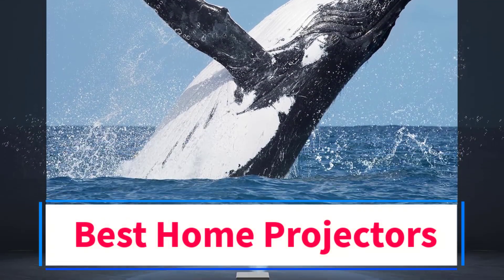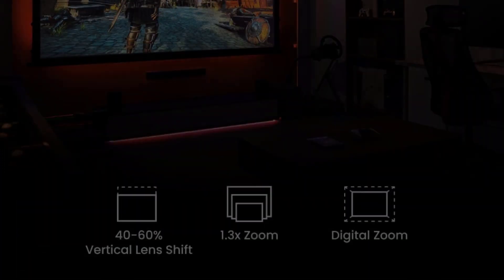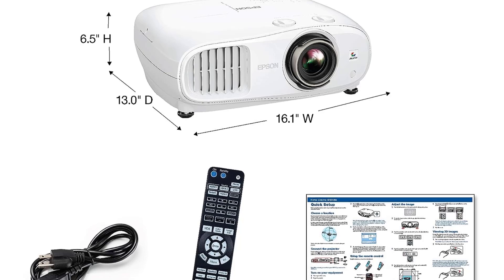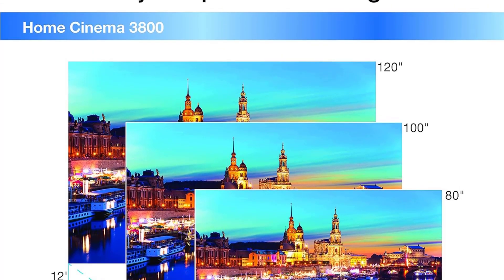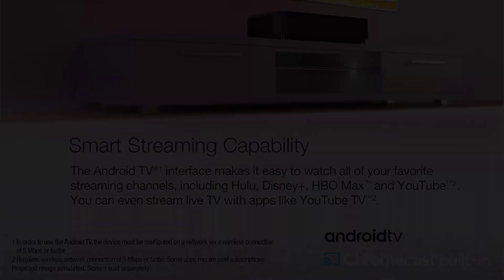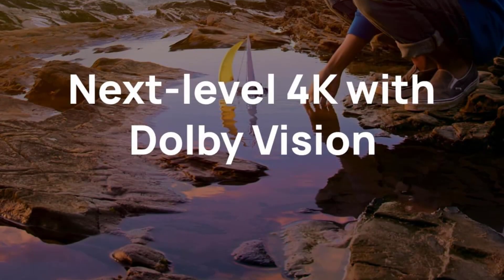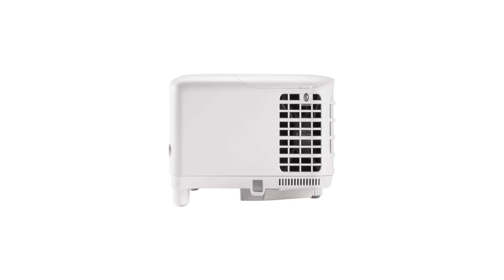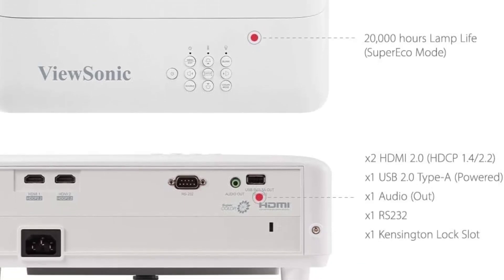✅ Top 5 BEST Home Projectors in [2024]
Top 5 BEST Home Projectors in [2024]📌Product Link📌: ad"

1. BenQ X3100i.

 2. Epson Home Cinema 3800.

 3. Epson EpiqVision Ultra LS800.

 4. XGIMI HORIZON Ultra.

 5. ViewSonic PX701-4K.

In this video, we listed the Best Home Projectors in [2024]